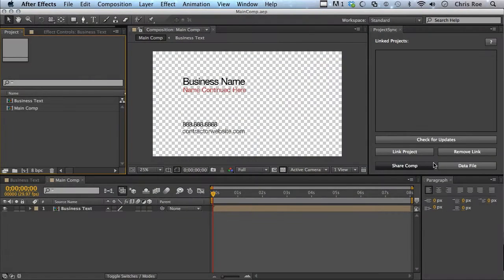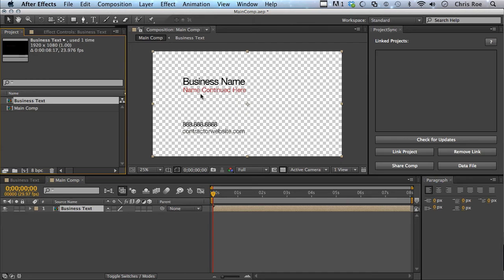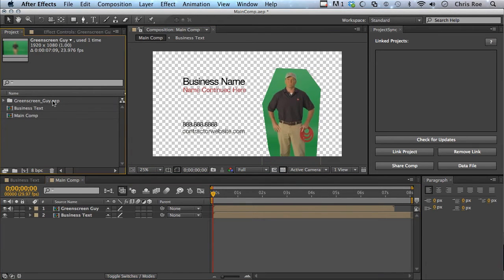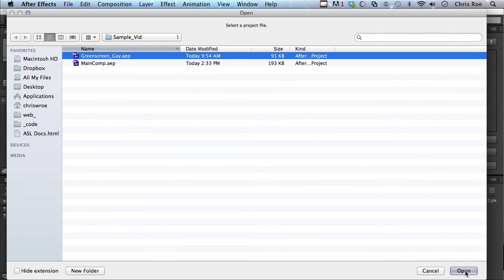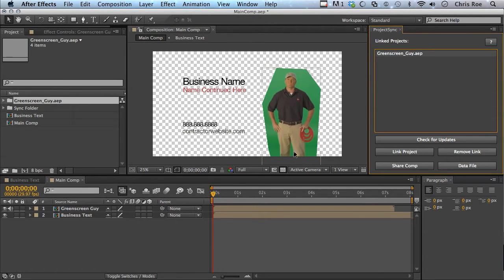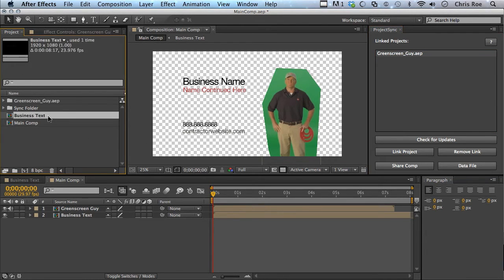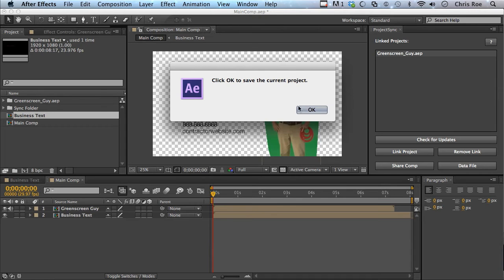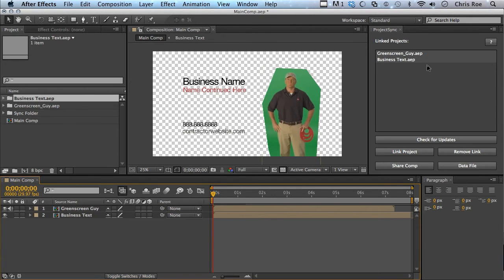Project Sync 3 Demo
Completely rewritten from the ground up, Sync 3 offers new features and a stable platform to keep you and your team moving through the toughest deadline.  Sync gives you the ability to share After Effects Project files without duplicating content. Increase your productivity, start Syncing your files today.